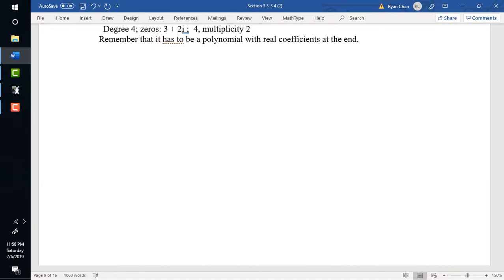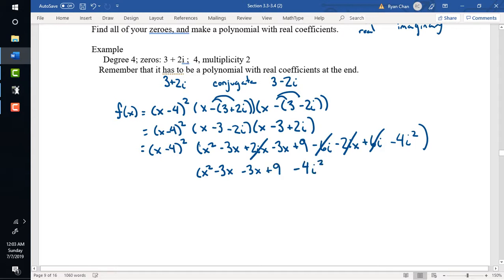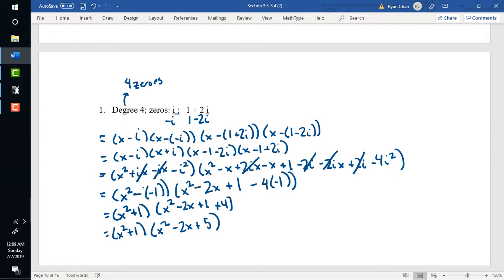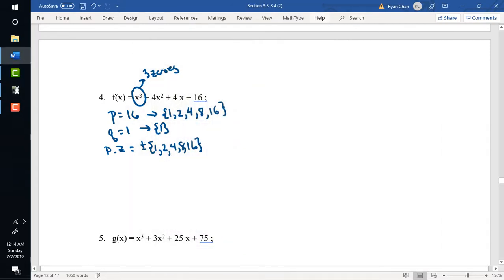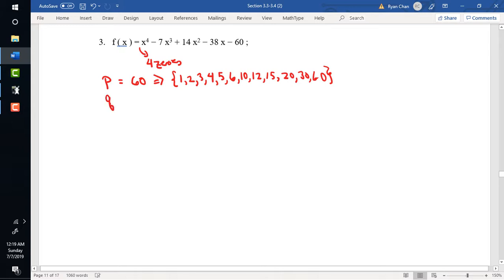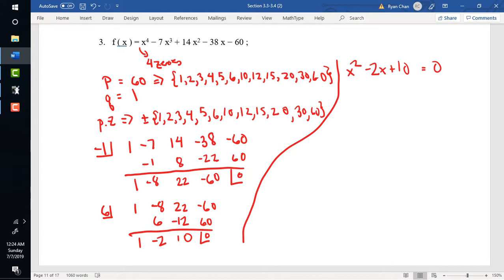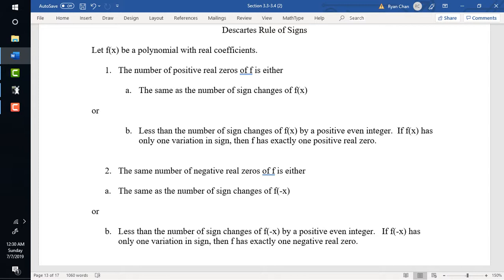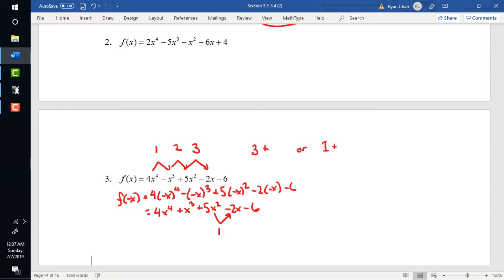Section 3 4